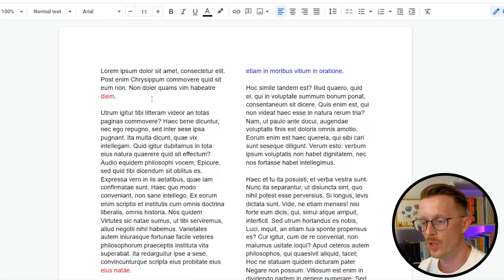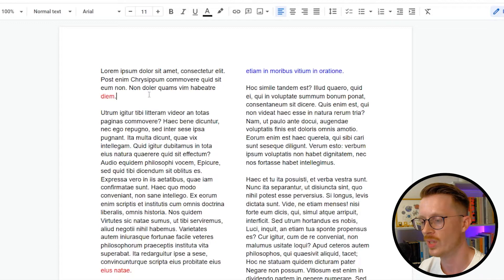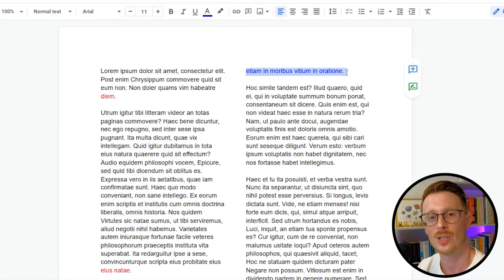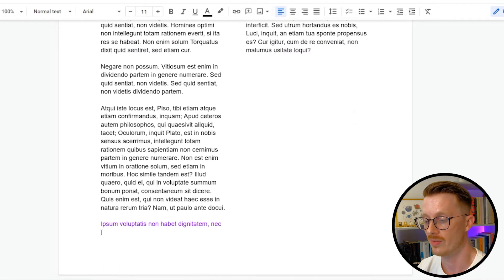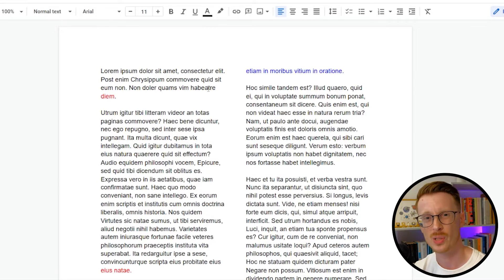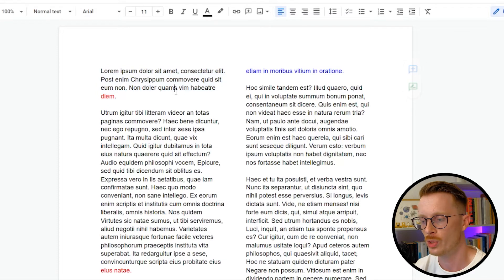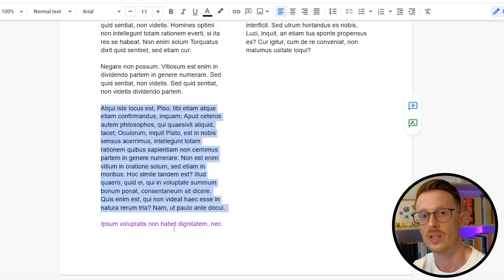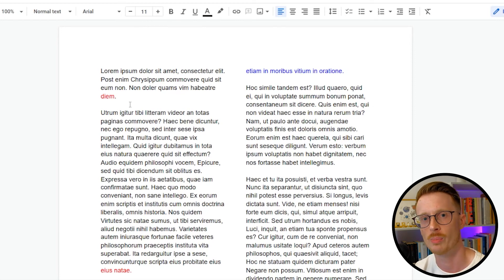Widows, Orphans & Runts | UX Writing Quick Tips 1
Episode 1 of the UX Writing Quick Tips series. Here we'll look at UX content as a visual element, just like UI designers do. We'll look at 3 typography issues and how to fix them as a UX writer.

Make sure you get my FREE book on Amazon worldwide: UX Writing for Beginners.

Check me out on Medium